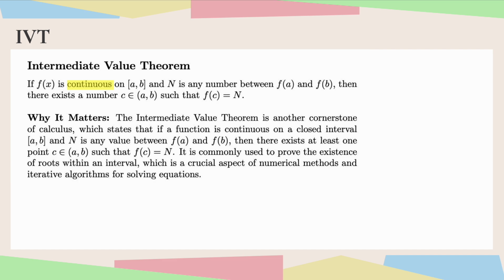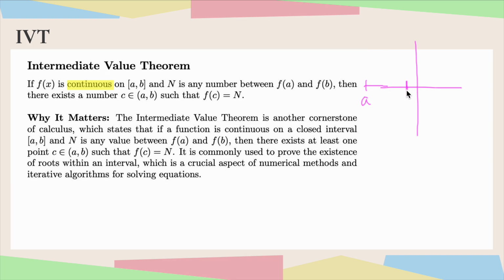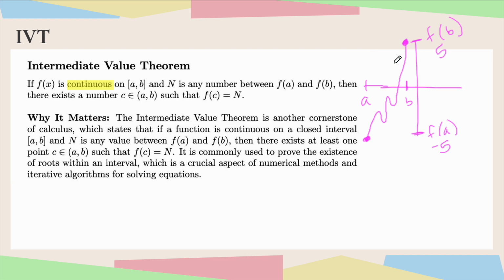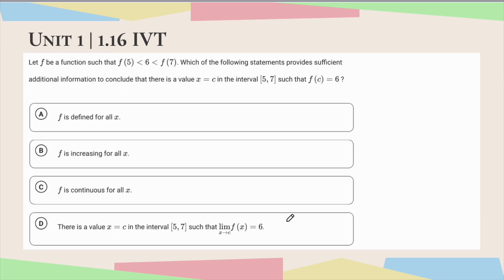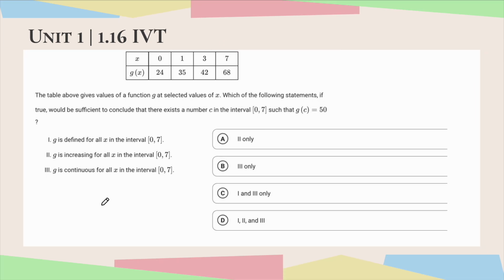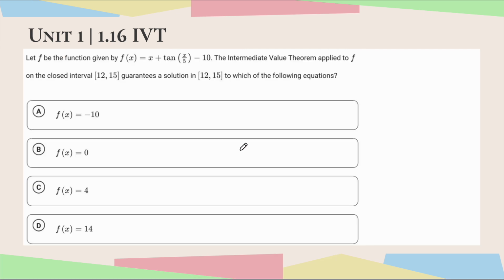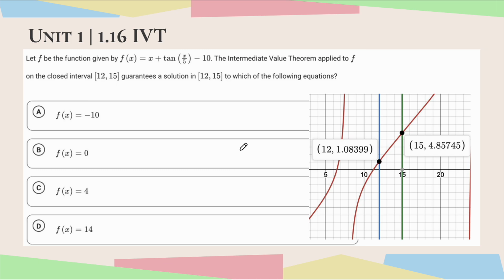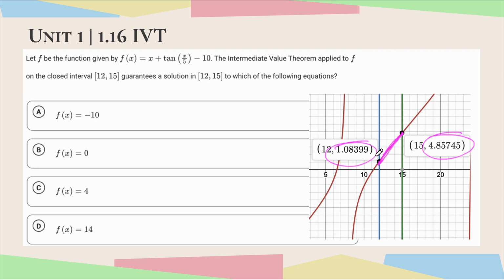Intermediate Value Theorem | Overview & Practice Problems